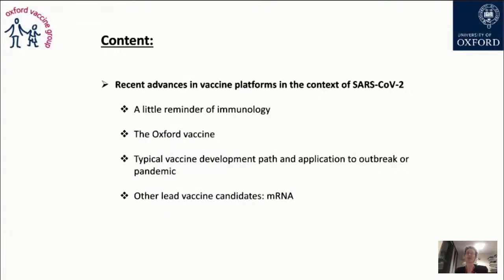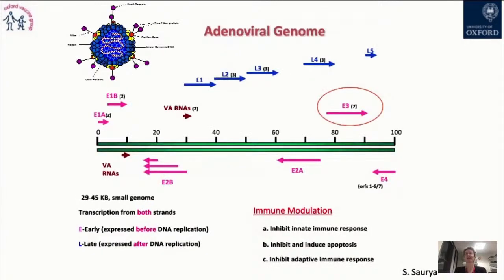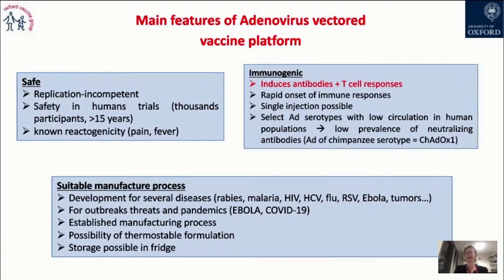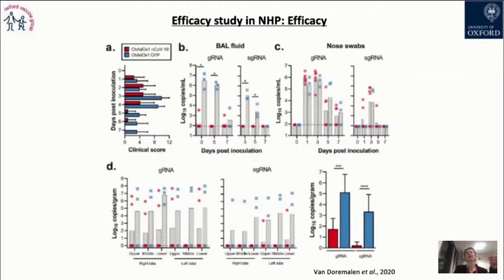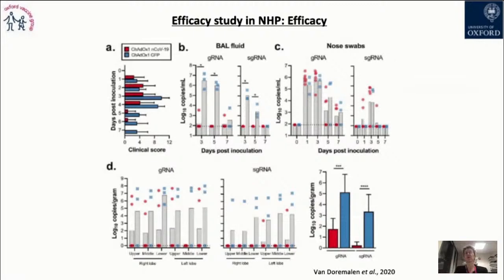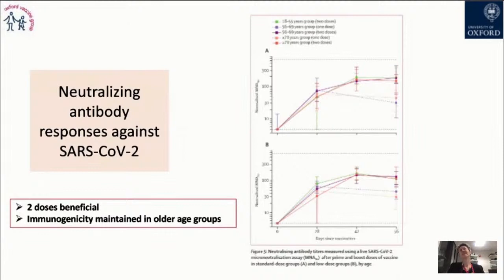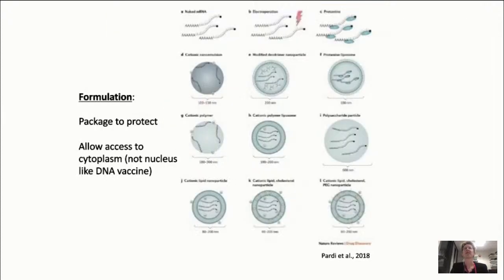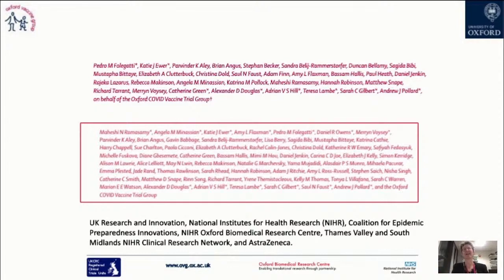Insights into the technologies behind the COVID-19 vaccines in development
Insights into the technologies behind the COVID-19 vaccines in development, by Prof. Christine Rollier-Weissenberger

Talk by Dr. Christine Rollier-Weissenberger from the Oxford Vaccine Group:
COVID-19 is a disease caused by the severe acute respiratory syndrome coronavirus 2 (SARS-CoV-2). SARS-CoV-2 was first detected in the city of Wuhan, China, in December 2019, after a cluster of patients with pneumonia of unknown cause were reported to the World Health Organization (WHO). The outbreak was declared a public health emergency of international concern on 30th January 2020, and the disease caused by SARS-CoV-2 was officially named COVID-19 on 11th February 2020. After assessing the outbreak and following transmission of the virus in many other countries worldwide, on 11th March 2020 the WHO declared COVID-19 a pandemic. This means that the disease has spread worldwide, and it is the first time that a coronavirus has led to a pandemic.

A chimpanzee adenovirus vaccine vector (ChAdOx1), developed at Oxford’s Jenner Institute, was chosen as the most suitable vaccine technology for a SARS-CoV-2 vaccine as it can generate a strong immune response from one dose and it is not a replicating virus, so it cannot cause an ongoing infection in the vaccinated individual. This also makes it safer to give to children, the elderly and anyone with a pre-existing condition such as diabetes. Chimpanzee adenoviral vectors are a very well-studied vaccine type, having been used safely in thousands of subjects, from 1 week to 90 years of age, in vaccines targeting over 10 different diseases.

Sign up to our mailing list here to find out more about what OUSS do and to receive receive updates about our upcoming talks

Free for all to attend.
Date: Thursday 3rd December 2020